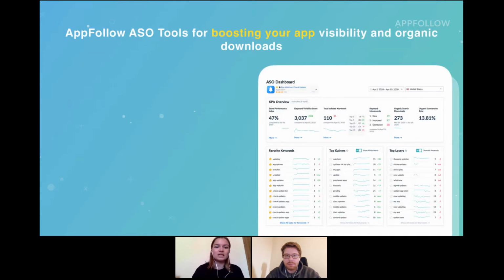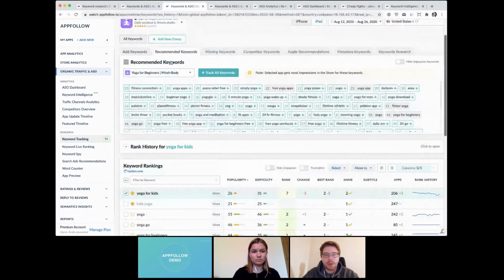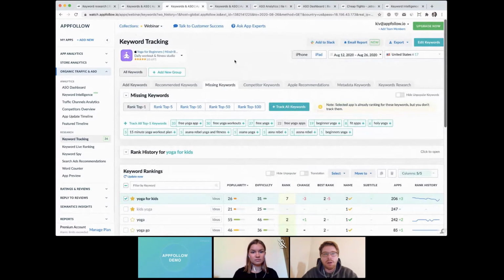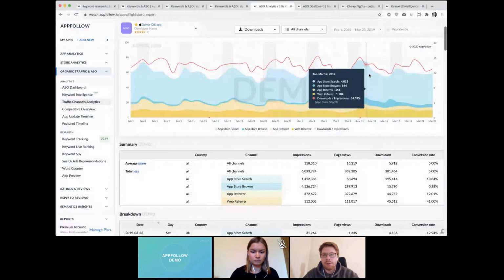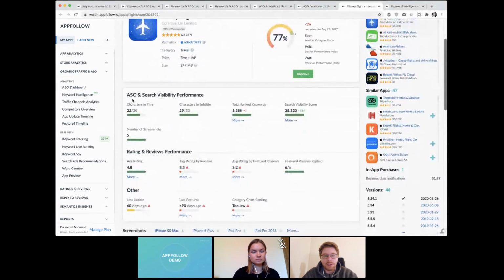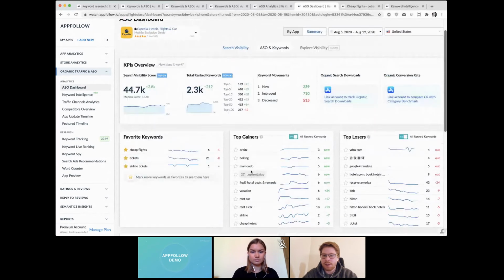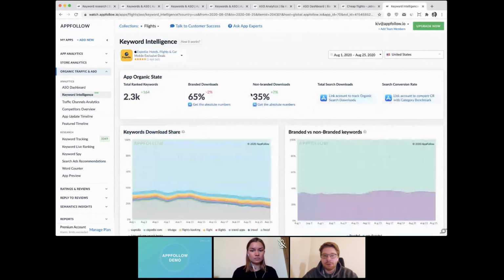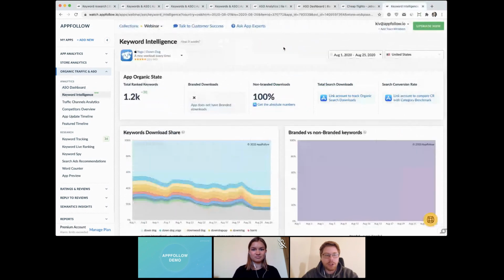Full-cycle ASO: From Keywords Research to KPIs Management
Head of ASO will introduce you to the key AppFollow features for App Store Optimization and you will learn how to:

- Discover the right keywords for your app;
- Track organic traffic major KPIs and metrics;
- Evaluate how overall Organic UA strategy and app updates impact app visibility score and downloads growth.